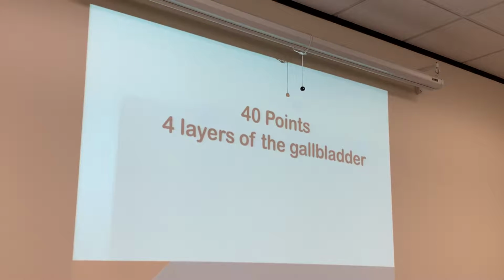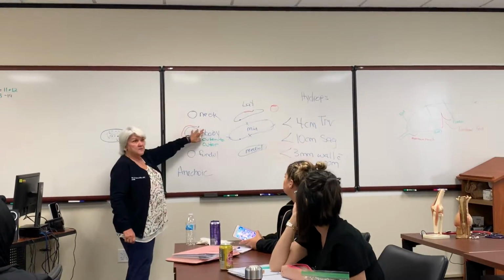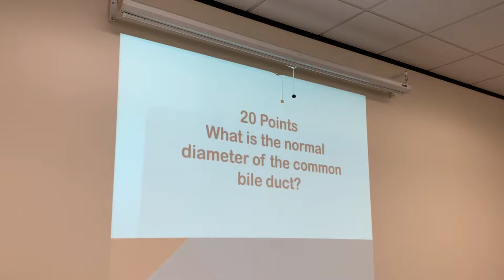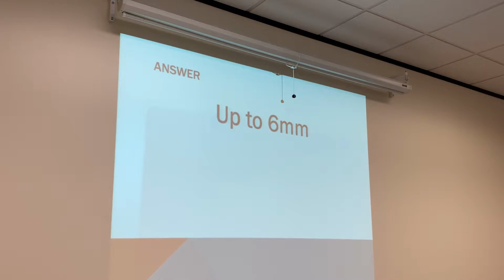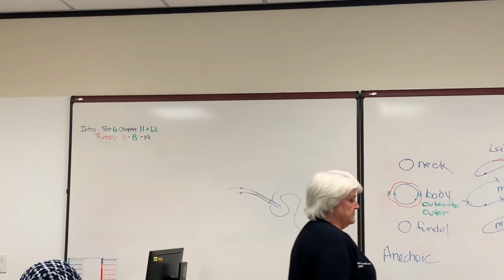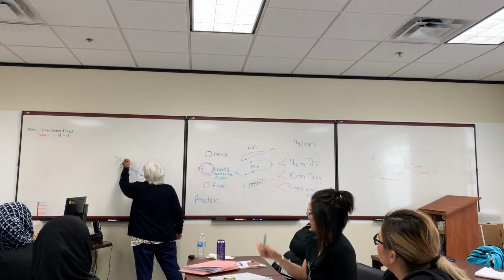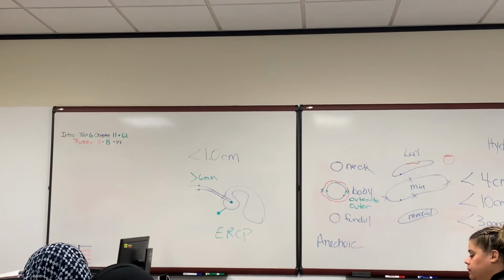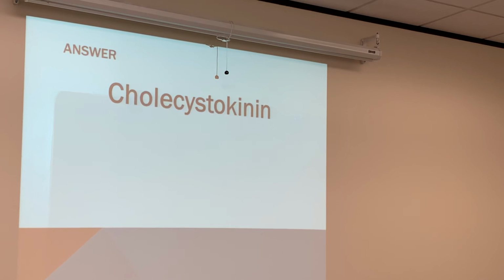Ep 42: Chapter 6 Gallbladder part 4